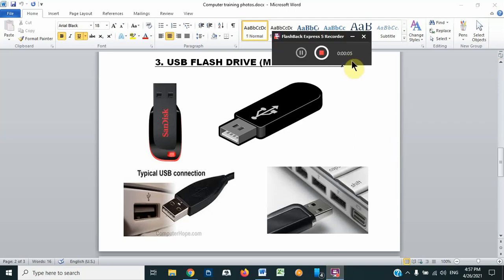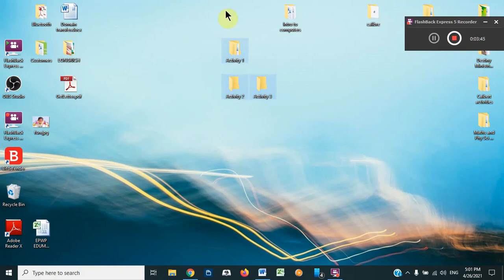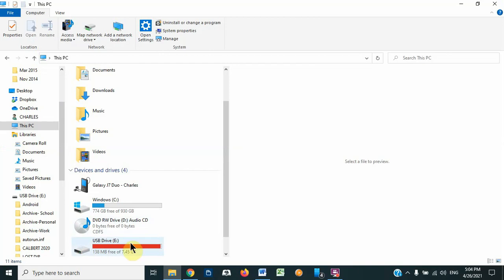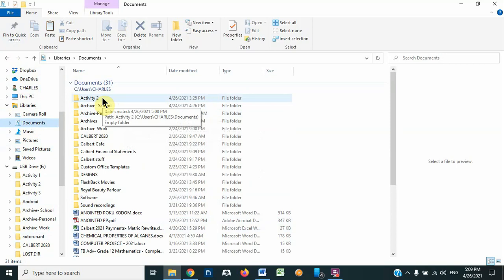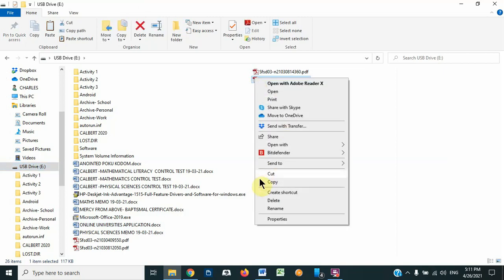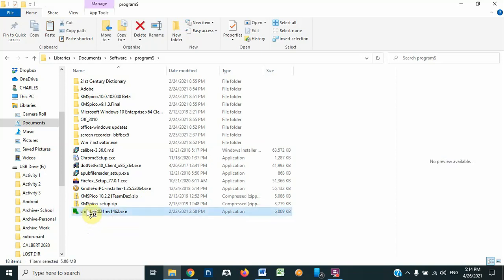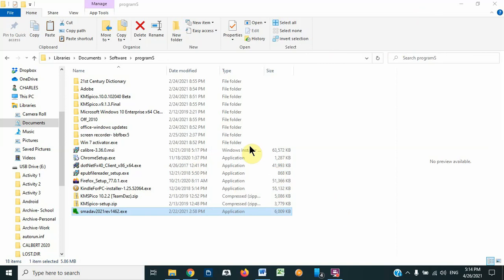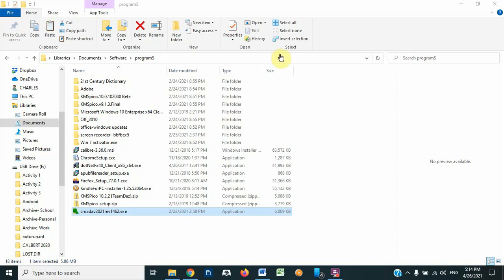Lesson 3: Introduction to Computers -3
Practical computing for office and school work No more worrying about where to find a good computer school that can provide you with the right computer skill for your office or school work. Get a step-by-step practical computer training 100% online with full support. Sit at the comfort of your home and develop your computer skill. Are you worried about your age? Are you afraid that you might be too old or young to learn a computer skill? You don't need to worry anymore because we provide a step-by-step training that equips all ages, starting from 2 years to 99 years old on how to use the computer for everyday office or school work